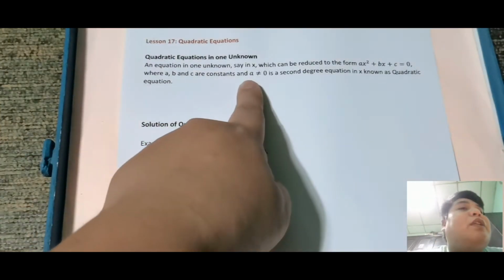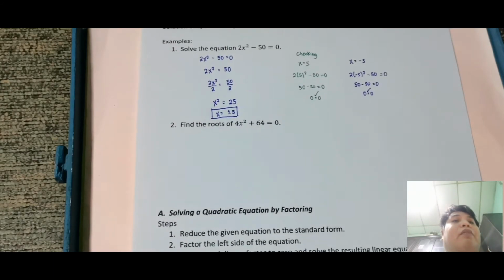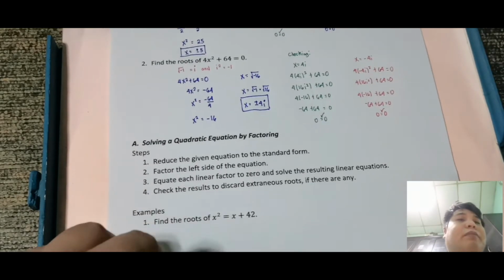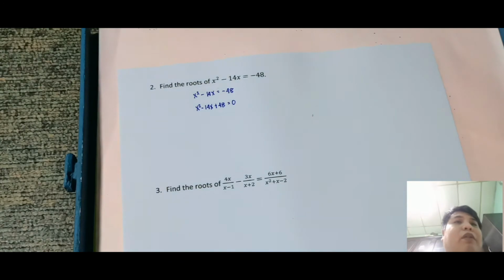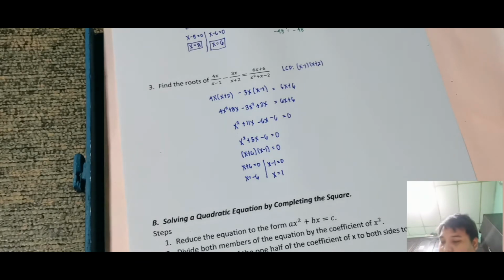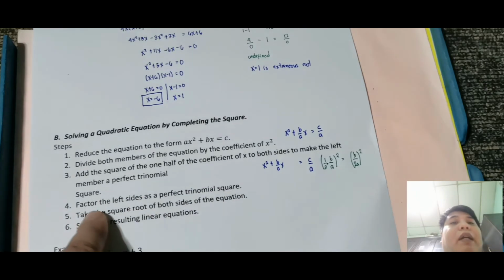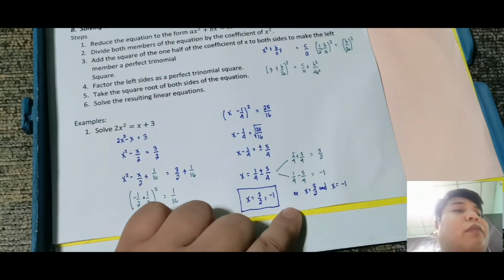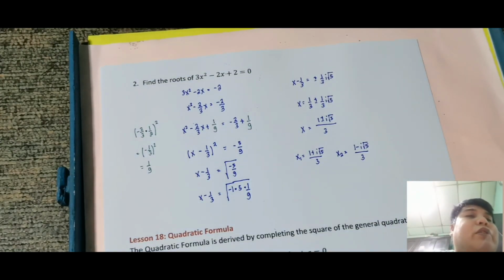Pre Calculus(Lesson 17)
Quadratic Equation:Factoring and Completing the Square